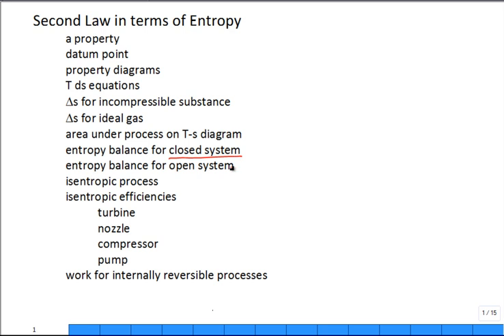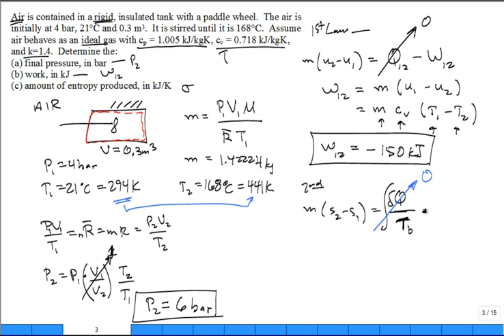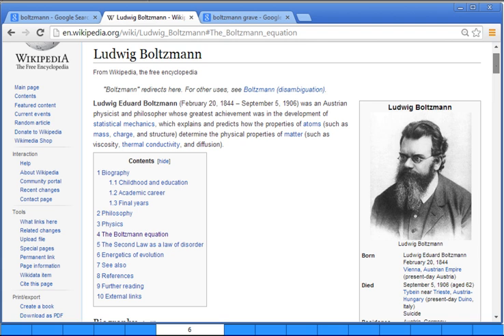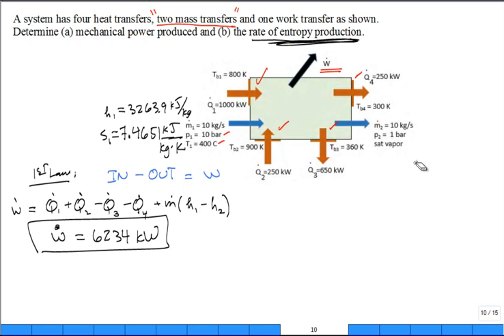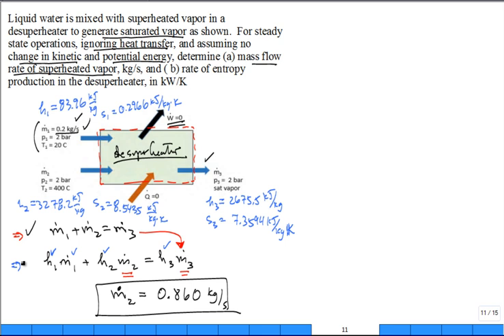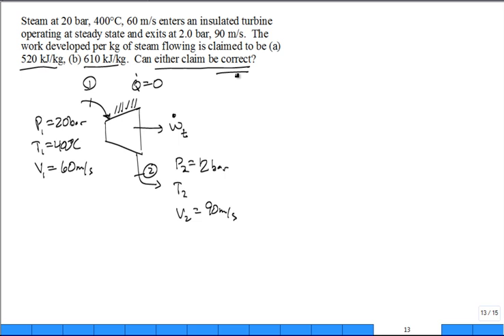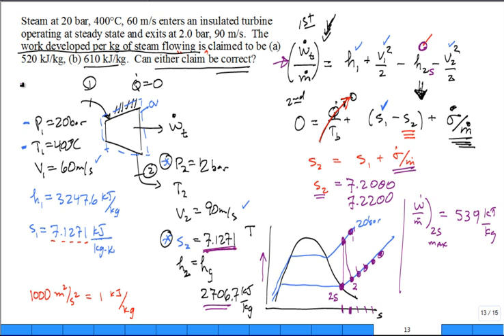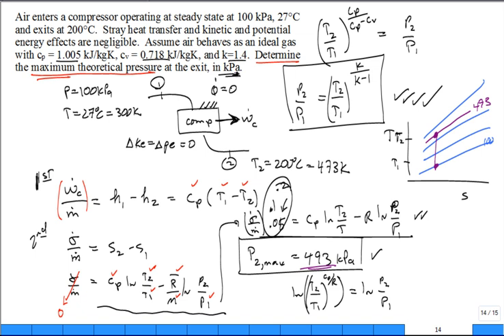ME3293 Entropy 3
increase of entropy principle 1:21,
problem, air in rigid tank w/ paddle wheel 4:00,
problem, 4 Qs, 1 W, 11:54,
statistical interpretation of entropy 17:46,
Boltzmann 18:57,
Entropy balance, open system 21:42,
problem, 4 Qs, 1 W, mass in & out, 27:00,
problem, desuperheater 32:54,
problem, heat exchanger, 42:10,
problem, steam turbine 47:41
problem, air compressor 1:01:13